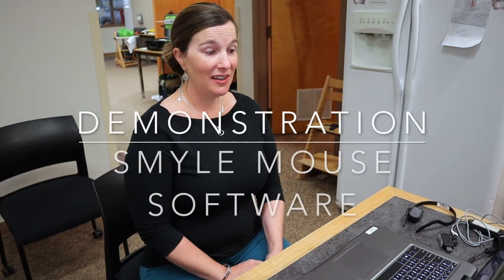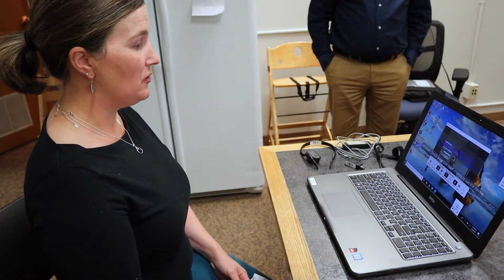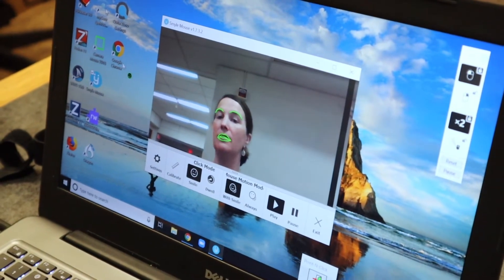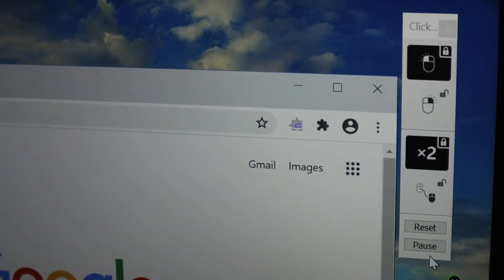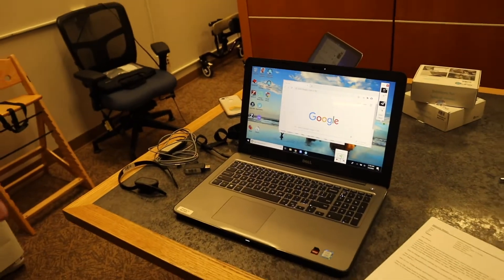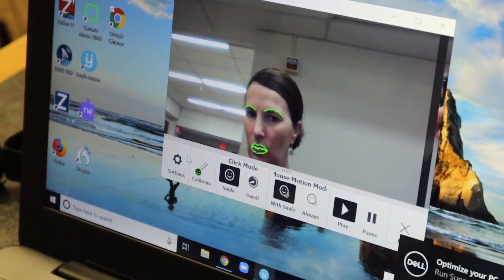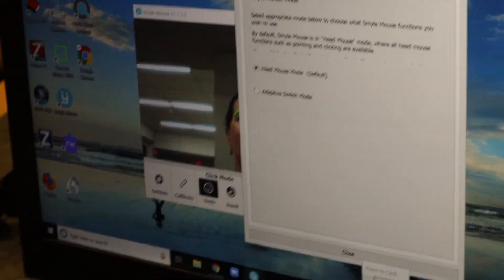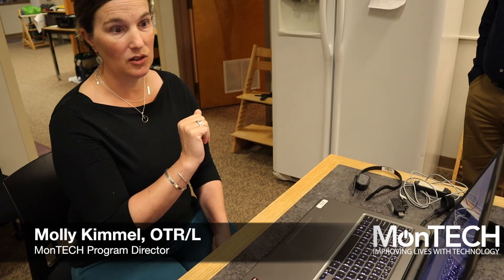Smyle Mouse Demonstration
Molly Kimmel, OTR/L, the director of MonTECH demonstrating the Smyle Mouse software.

Head Mouse for Hands-free Computer Control
- Head & face gesture mouse control software.  Uses a simple webcam.
- For persons with disabilities of hands — ALS, Carpal Tunnel, Cerebral Palsy, Multiple Sclerosis, Muscular Dystrophy, Spinal Cord Injury  & other MNDs.
- Adaptive switch control via webcam.

Pricing:
Monthly Subscription: $19.99 / Month
Yearly Subscription: $159.20 / Year